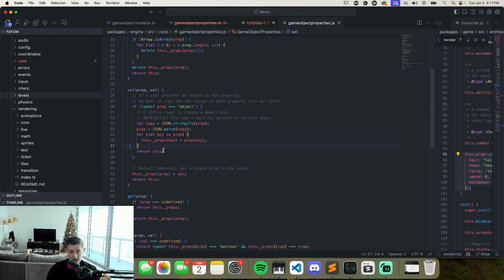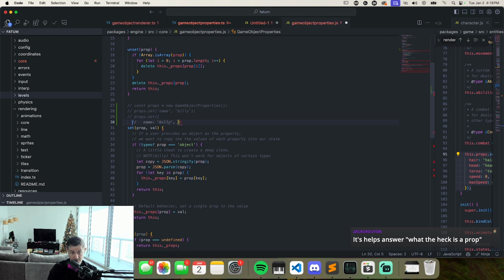Why You Should Avoid Loosely Typed Languages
Learn why you should avoid loosely typed programming languages like JavaScript! In this video, we explore the concept of types in programming and how they can affect the structure and efficiency of your code. Discover the benefits of using typed languages and how they can help you model data and objects in a more structured format.